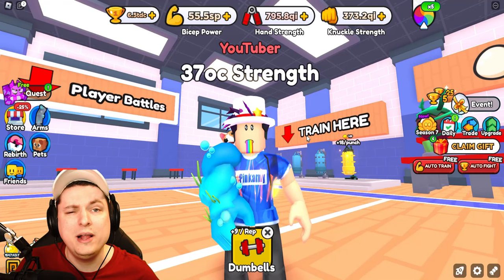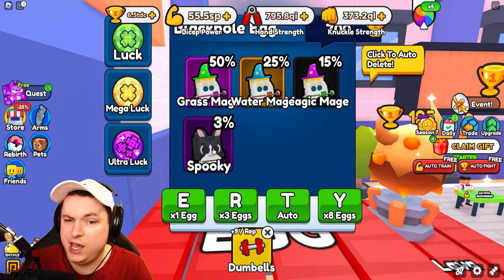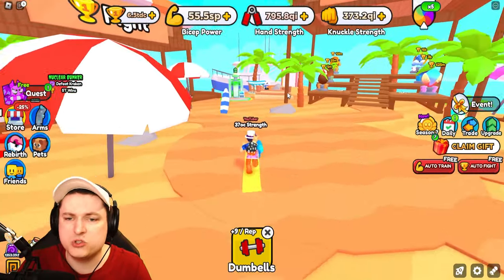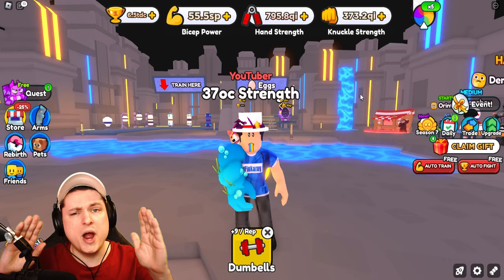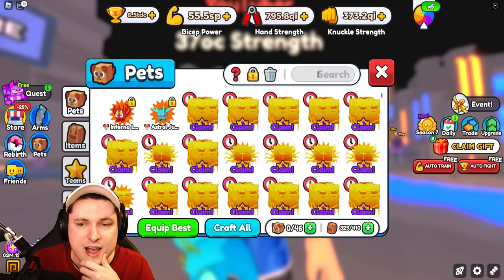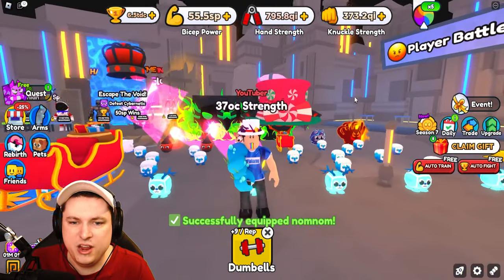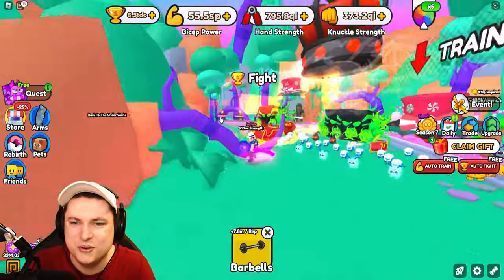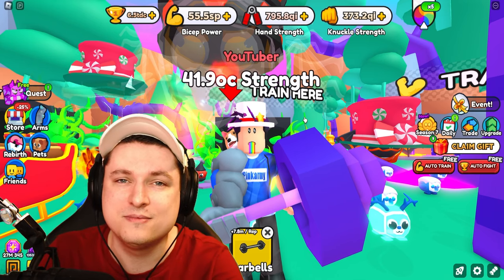9.7 BILLION LEVIATHAN!? DOUBLE ENCHANT Update Codes in Arm Wrestle Simulator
9.7 BILLION LEVIATHAN!? DOUBLE ENCHANT Update Codes in Arm Wrestle Simulator Today in roblox arm wrestling simulator we are checking out the new update that added double enchants and more into the game!